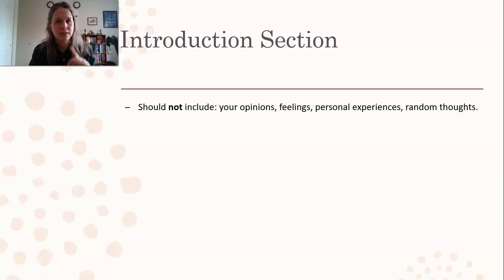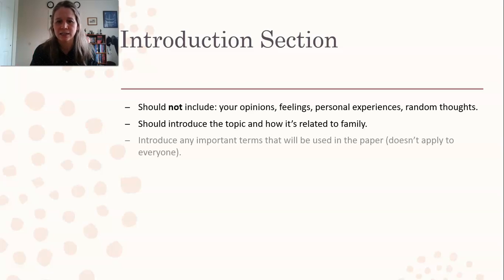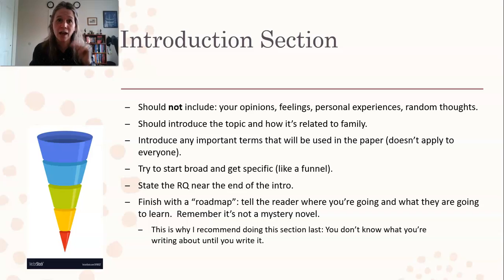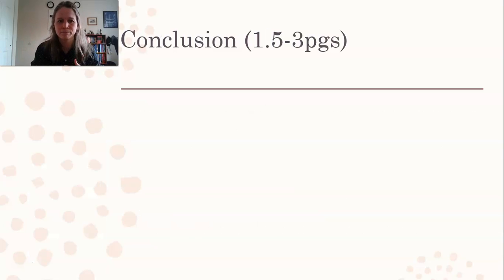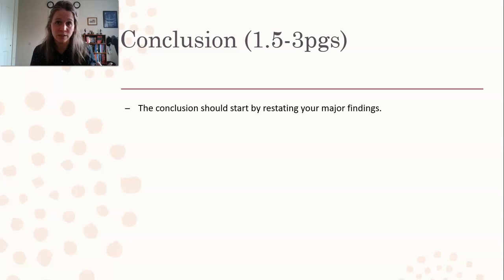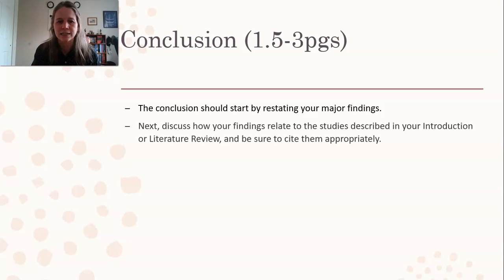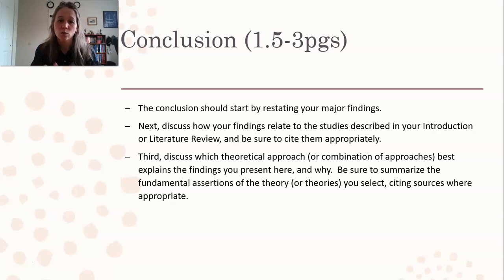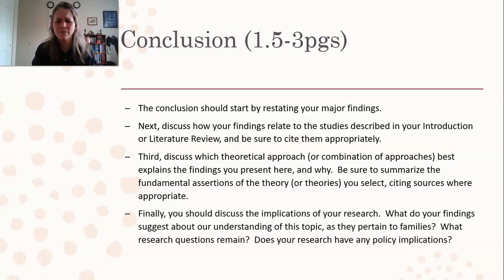Workshop 5 - Part 4 - Findings, Introduction, Conclusion, Next Steps